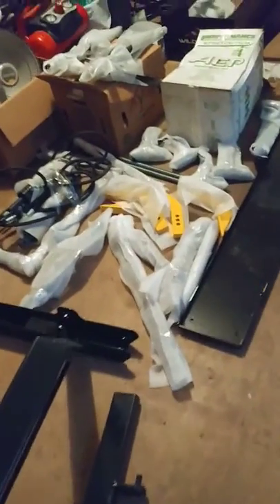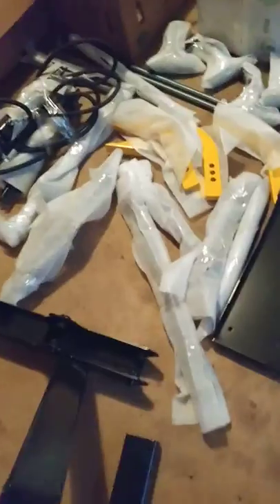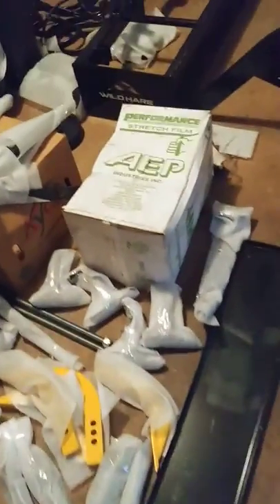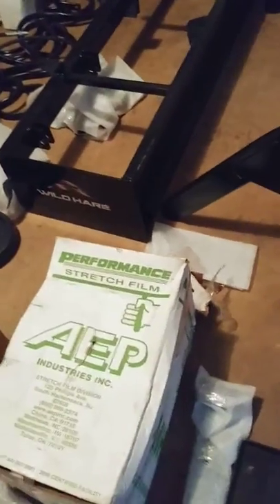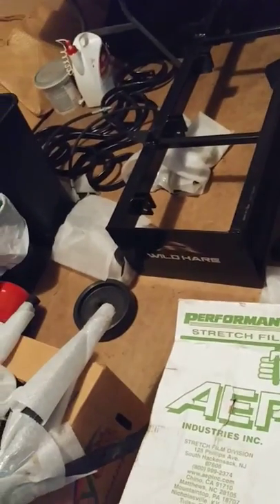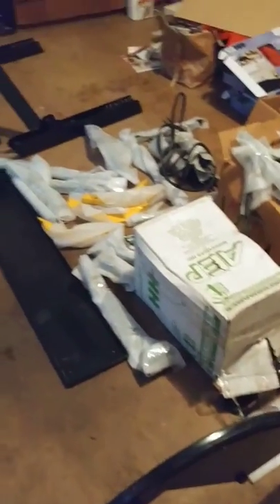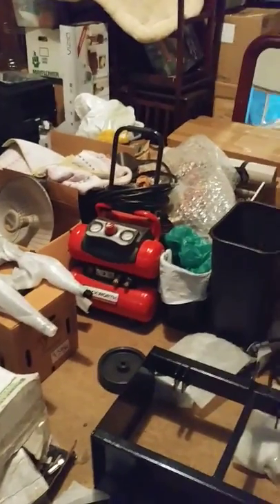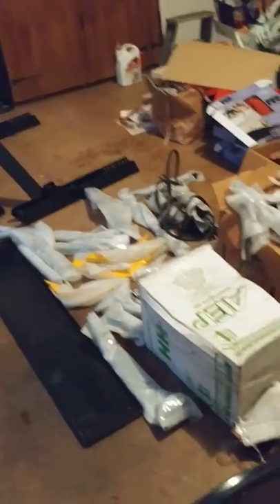Wild Hare All in One Assembly on a 2017 Rancher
This is first of a series of videos showing how I installed the Wild Hare Mfg All in One Attatchment on my 2017 Honda Rancher